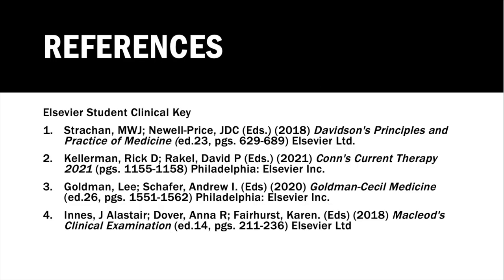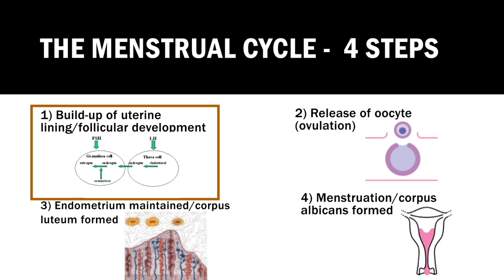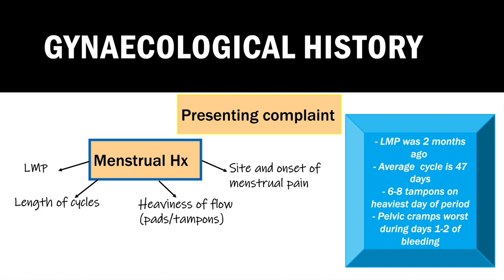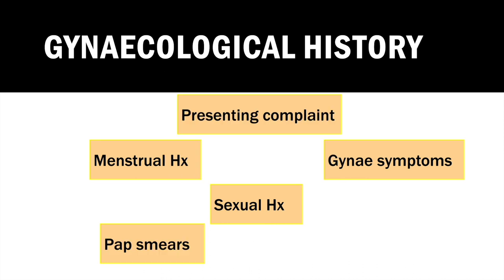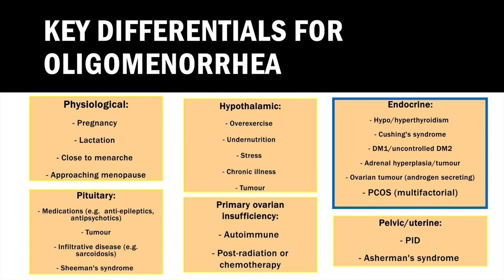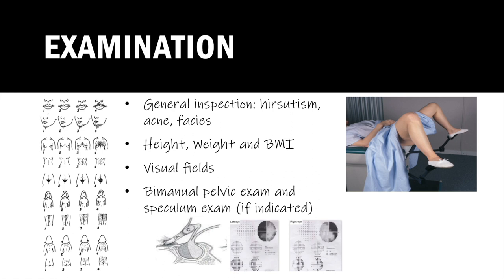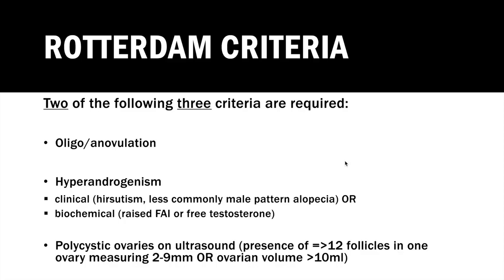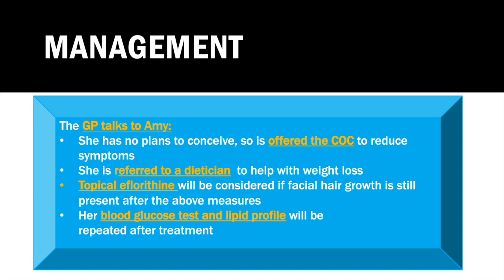Elsevier Medical Mini Lecture: Oligomenorrhea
Learn how to boss differential diagnosis of 'Oligomenorrhoea' with the help of Natasha Miranda from Queen Mary University Of London!